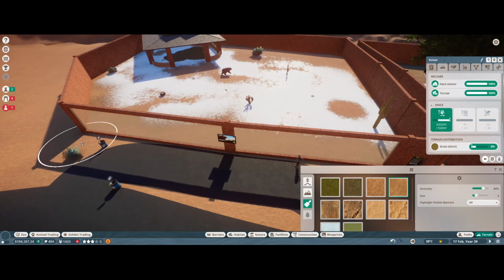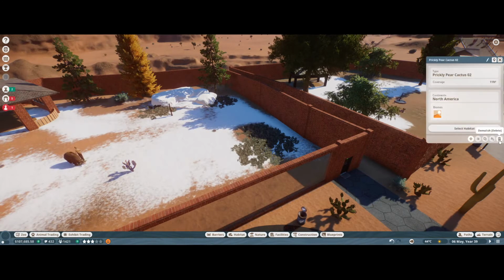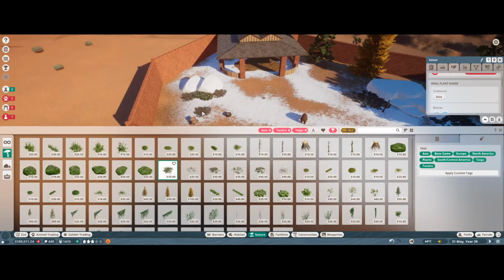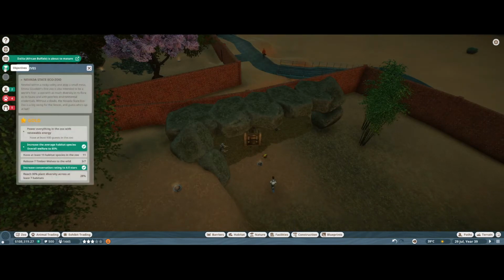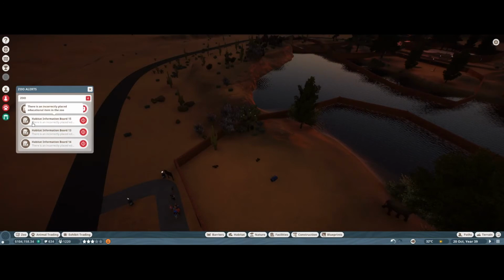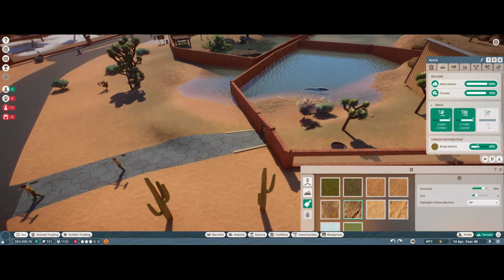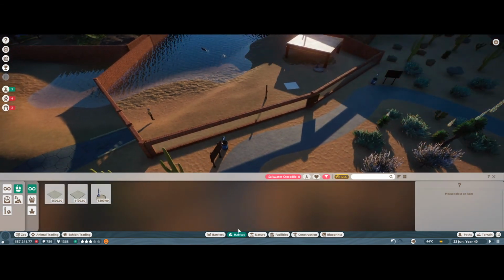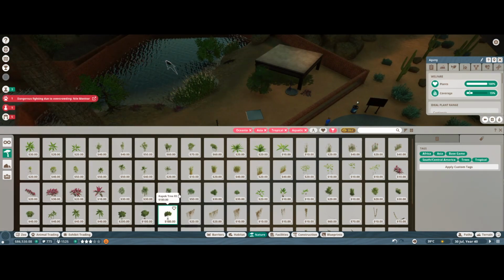"Happy Crocodile?" | Planet Zoo Career #10 | Nevada State Eco-Zoo Pt10 (1080p)